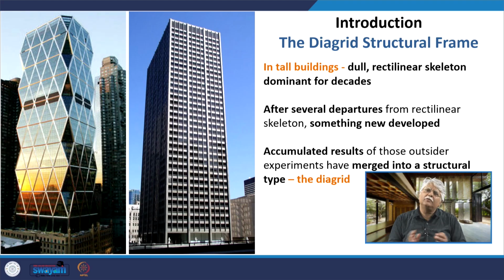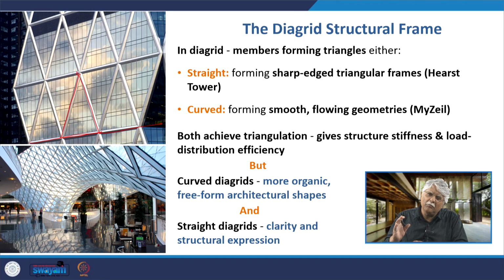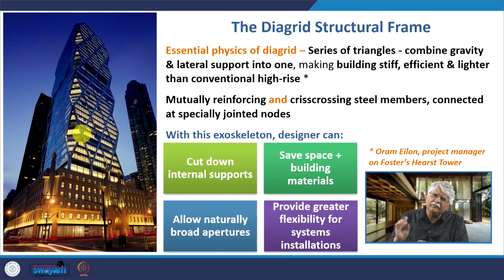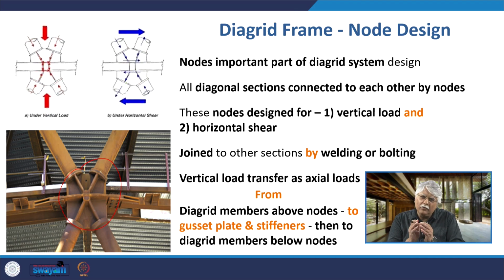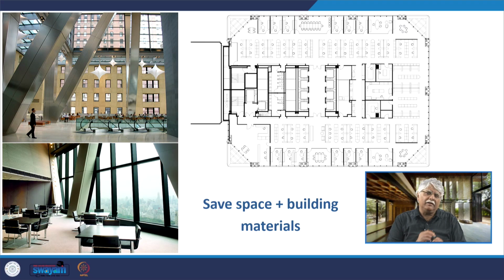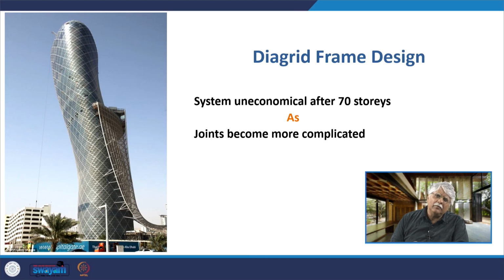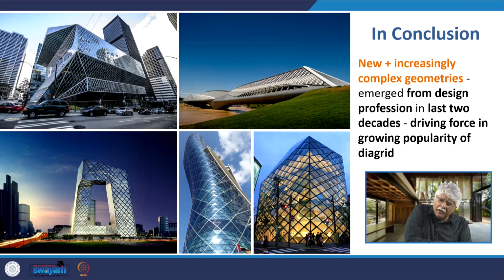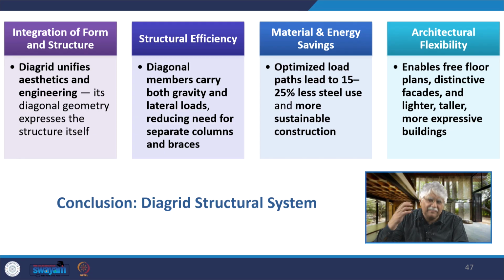Lecture 58 : Buildings with Diagrid Frames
This lecture explores diagrid structural systems in contemporary tall buildings, focusing on how diagonal grid frameworks replace conventional rectilinear structural systems. It explains the principles of triangulation, structural efficiency, and load distribution, showing how diagrid structures improve stiffness, reduce the need for vertical columns, and enable flexible architectural forms. The lecture also presents notable examples such as The Gherkin, Hearst Tower, and CCTV Headquarters, demonstrating how diagrid systems integrate engineering innovation with expressive architectural design.